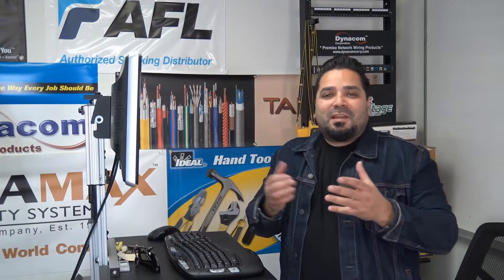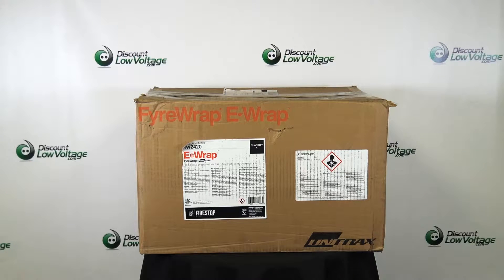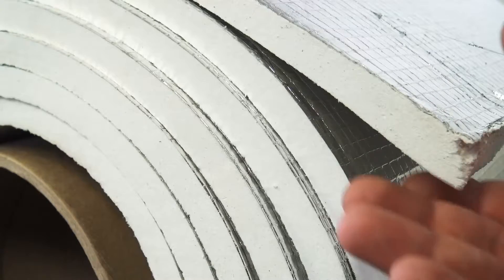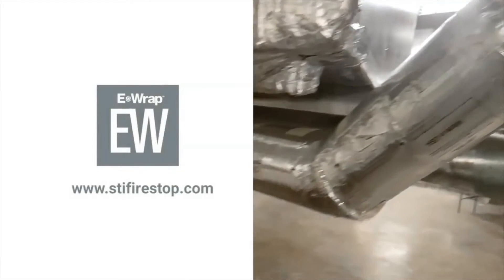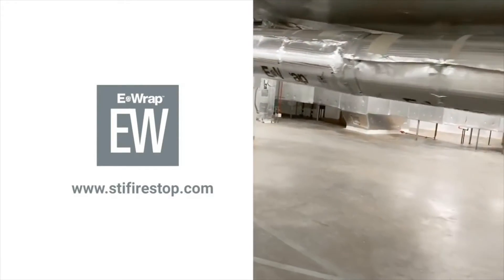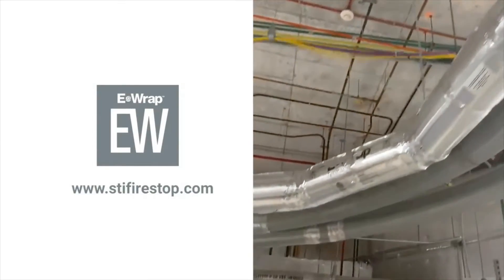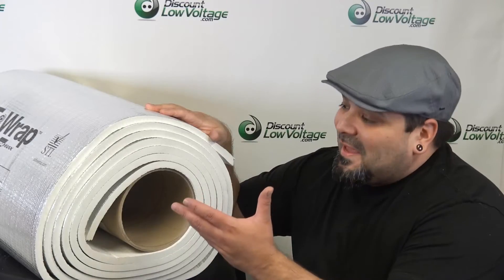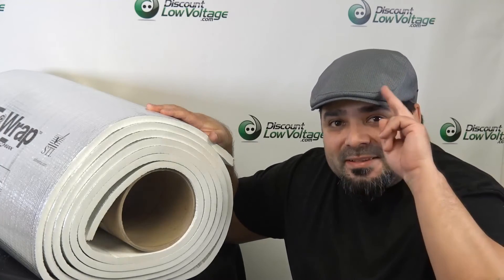Endothermic Wrap Firestop by Specified Technologies Inc Part Number EW2420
E-Wrap Endothermic Wrap is a protective wrap designed for fire protection of critical circuits and infrastructure such as fire pumps, signaling equipment, elevators, alarms, process control equipment, emergency responder communications enhancement systems (ERCES) as well as fuel oil piping. When installed around Electrical Metallic Tubing (EMT), conduits, cable trays, or pipes, E-Wrap releases chemically bound water to have a cooling effect providing up to 2 hours of protection ensuring continued operation under fire conditions.

Applications:
Protecting circuits including cables
Electrical Metallic Tubing (EMT)
Conduits or cable trays
Also used to protect fuel oil piping

Specifications:

The approved protective wrap product shall be a flexible, endothermic insulative wrap for the protection of electrical systems such as Electrical Metallic Tubing (EMT), conduits, cable trays, or pipes for up to 2 hours. The approved protective wrap shall be capable of being installed in layers and secured with a minimum 16 GA (1.3 mm) steel tie wire to protect encapsulated items against the effects of fire and heat. The product shall be capable of providing equal F & T Ratings when applied to membrane penetrations of utility boxes. The approved protective wrap shall be certified by UL and Intertek. The approved product shall be STI E-Wrap™ Endothermic Wrap.

Installation Information:

Typical tools required include razor knives, aviation snips or electric cutting shears, measuring and marking implements, aluminum foil tape, No. 16 AWG steel tie wire, or stainless steel banding straps. Refer to Intertek or UL System and determine the required number of layers. Follow design listing requirements for joints, seams, and overlaps. Mechanically restrain protective wrap with appropriate steel tie wire or stainless steel banding straps.

Storage Information:

Material to be stored in floored, covered warehouse, and protected from rain, water, other liquids, and inclement weather where moisture and dampness may deteriorate the product. Direct liquid contact will be detrimental and destructive to insulating and physical properties. Store on pallets, timber or concrete blocks to prevent moisture absorption from the ground. Do not stack pallets to prevent compression of insulation.

Maintenance

No maintenance is ordinarily needed. If foil scrim is damaged, repair with aluminum foil tape and maintain min. 2 in. (51 mm) overlap. For more extensive damage, remove and repair as per original design listing.